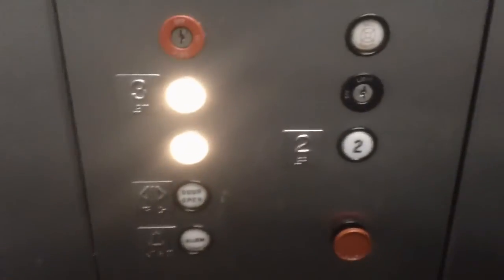477. Dover Classic Hydraullic Elevator At Sun Bay Condominiums, Pine Knoll Shores NC